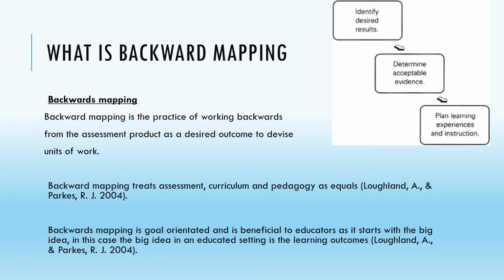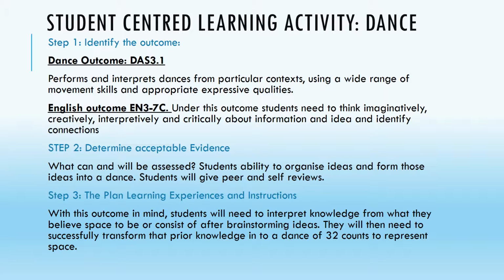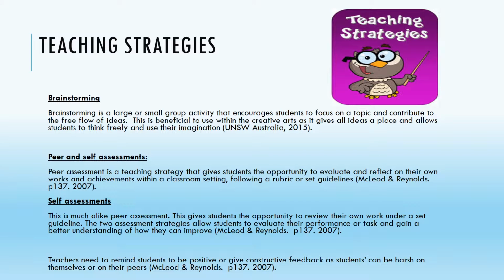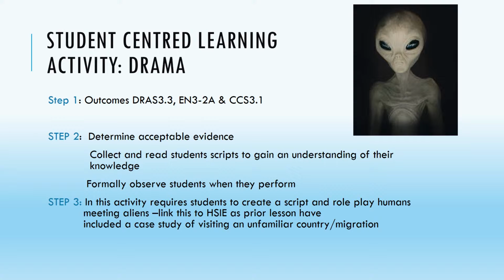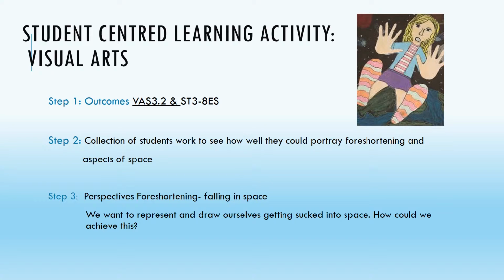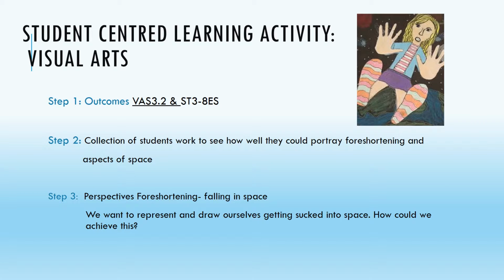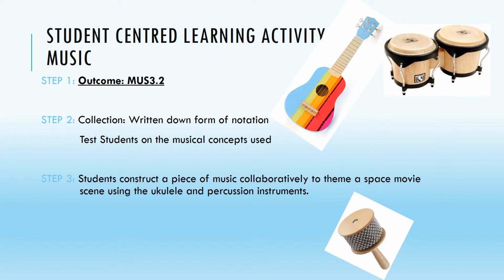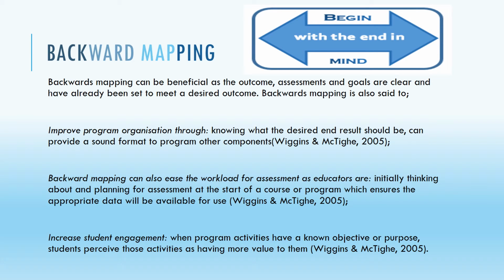Presentation1vid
Backward mapping presentation